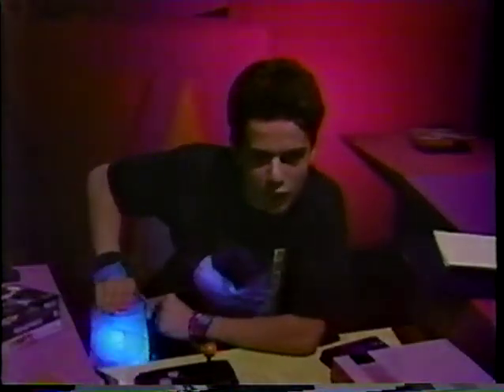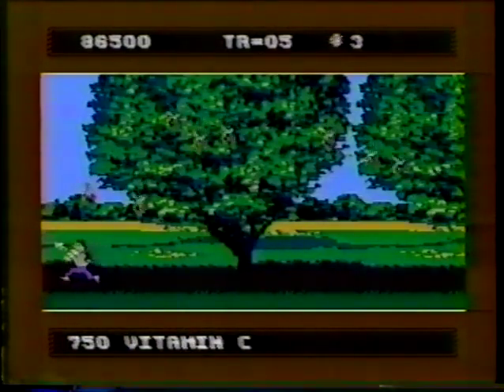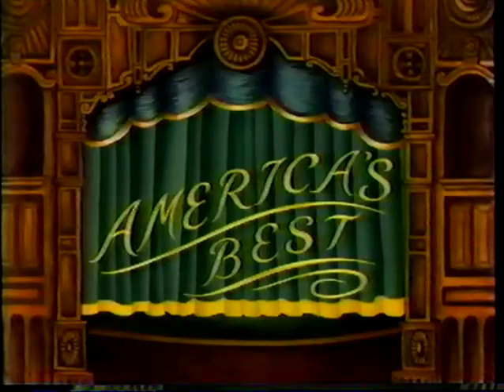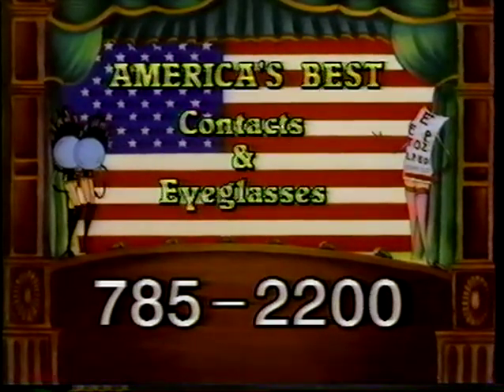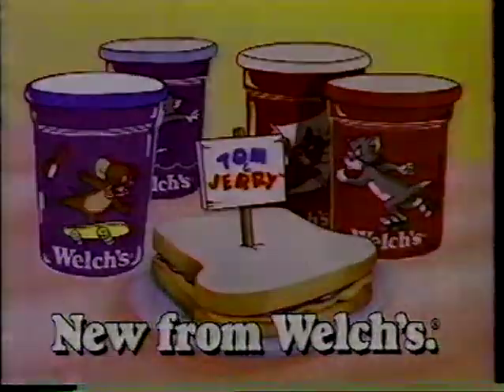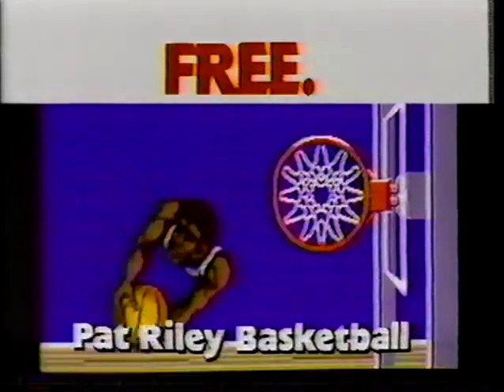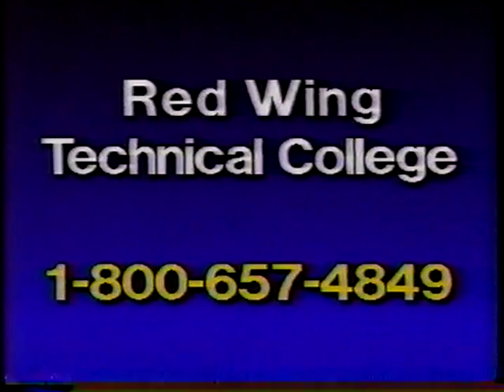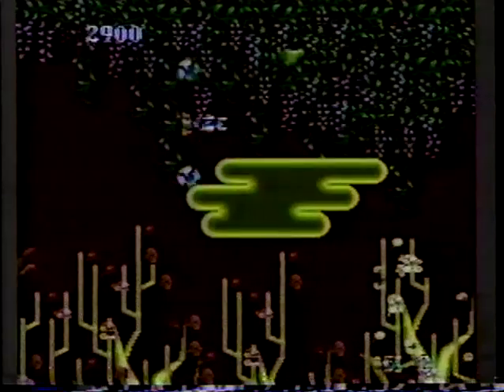Video Power Episode 09 - It Came to Millburg (1990)